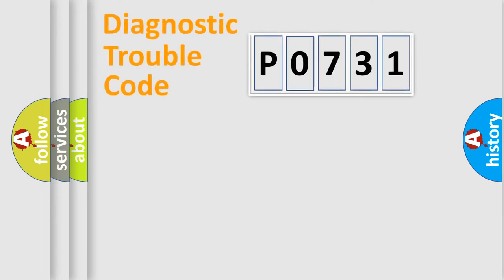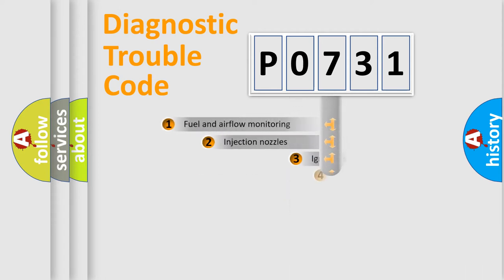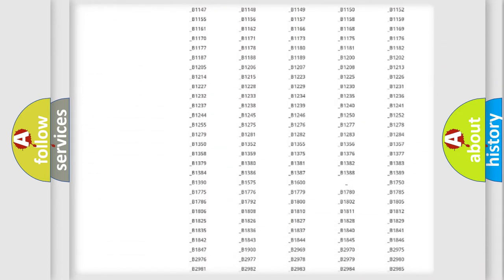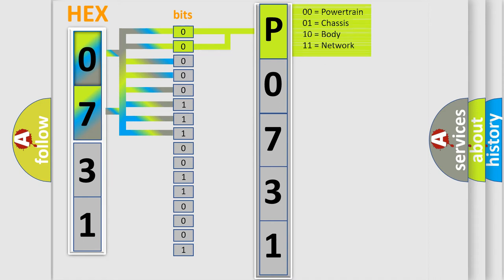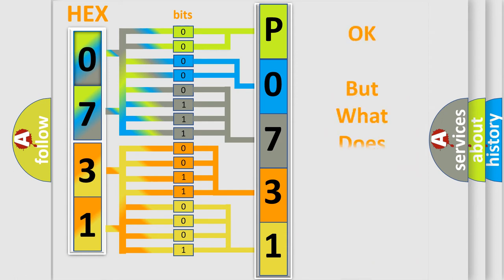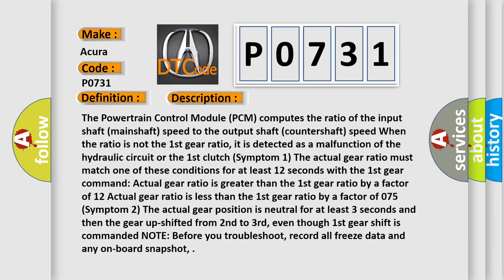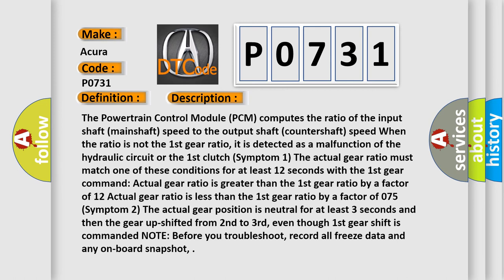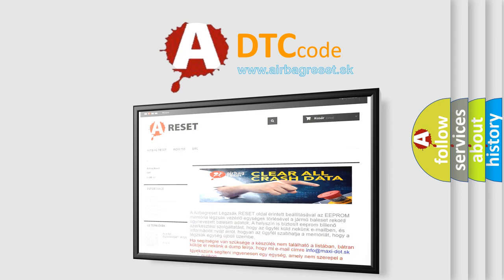DTC Acura P0731 Short Explanation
Make:
Acura
Code:
P0731
Definition:
Problem in 1st Clutch and 1st Clutch Hydraulic Circuit (1st gear incorrect ratio)
Description:
The Powertrain Control Module (PCM) computes the ratio of the input shaft (mainshaft) speed to the output shaft (countershaft) speed. When the ratio is not the 1st gear ratio, it is detected as a malfunction of the hydraulic circuit or the 1st clutch. (Symptom 1) The actual gear ratio must match one of these conditions for at least 12 seconds with the 1st gear command: Actual gear ratio is greater than the 1st gear ratio by a factor of 1.2 Actual gear ratio is less than the 1st gear ratio by a factor of 0.75 (Symptom 2) The actual gear position is neutral for at least 3 seconds and then the gear up-shifted from 2nd to 3rd, even though 1st gear shift is commanded. NOTE: Before you troubleshoot, record all freeze data and any on-board. snapshot,
Cause:
Low or dirty transmission fluid
Faulty shift valves B and C
Faulty ATF pump and the regulator valve